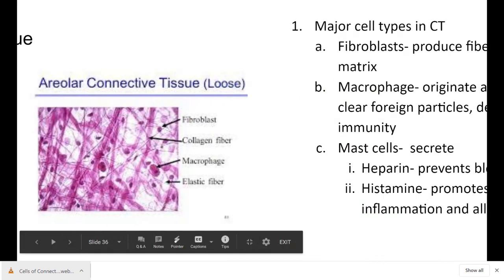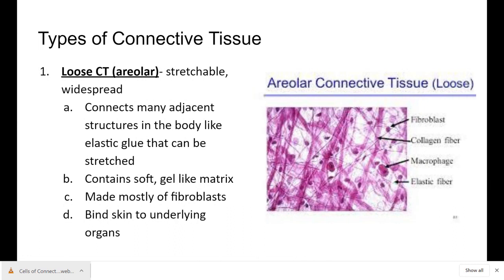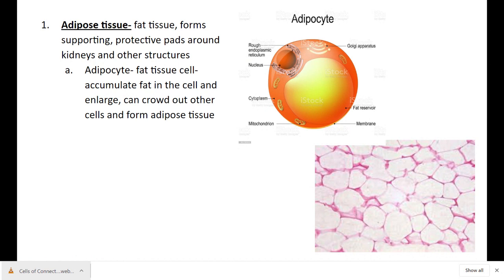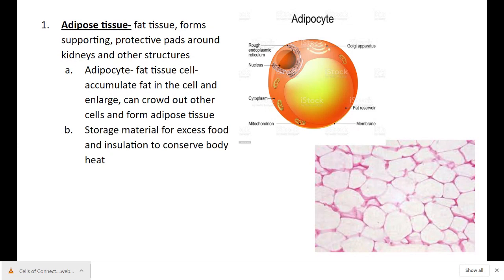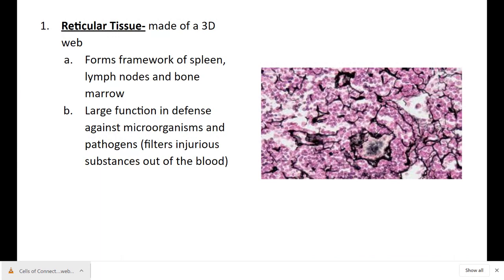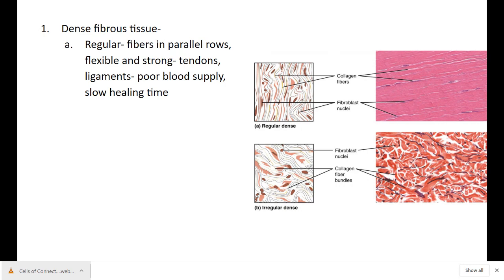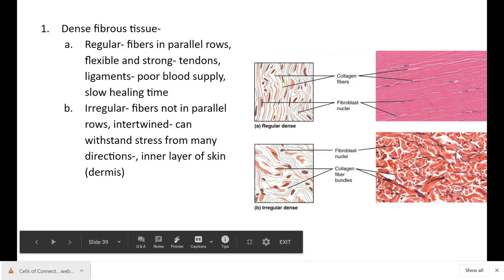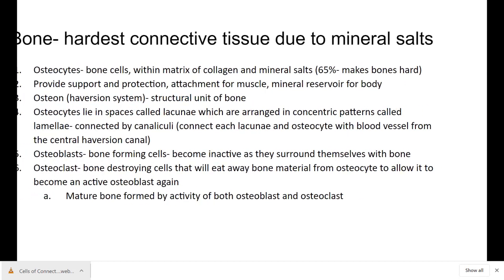Fibrous Connective Tissues